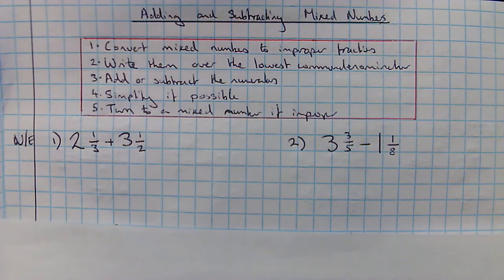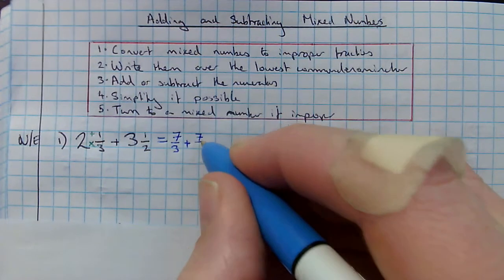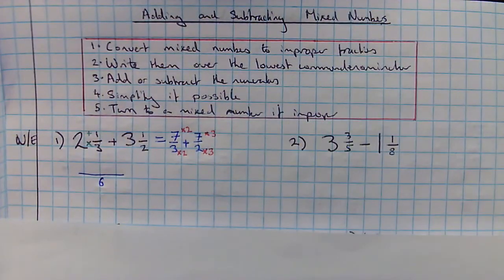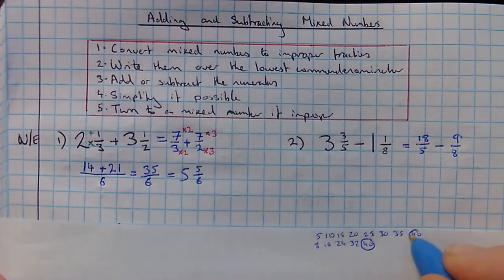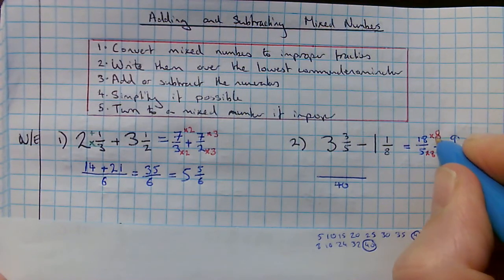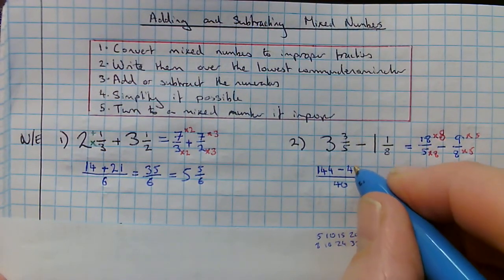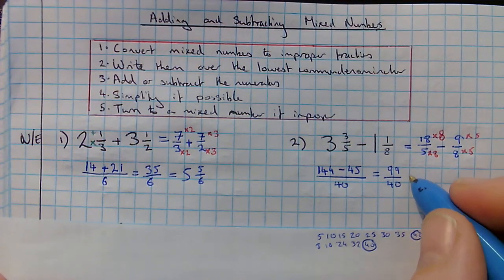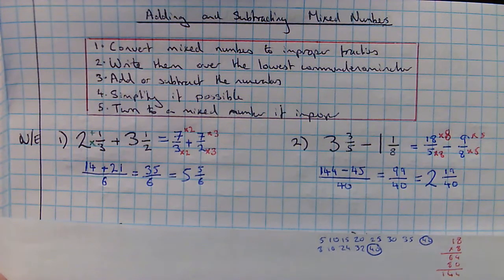Lesson 33a Adding and subtracting mixed number